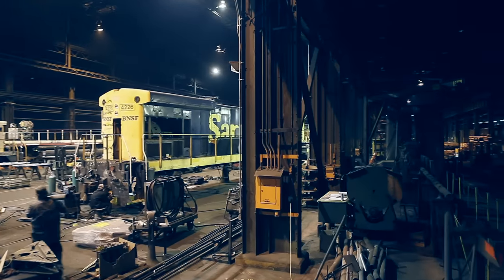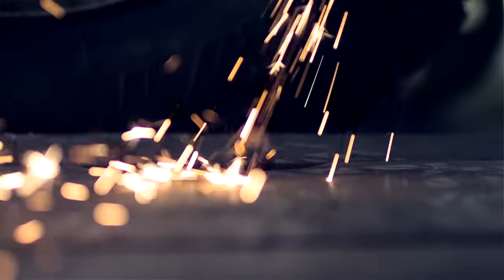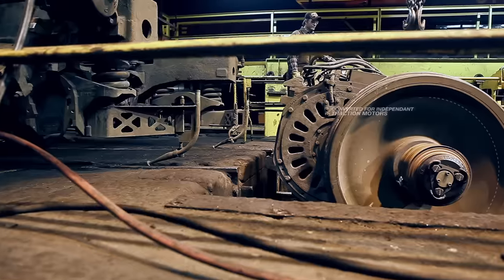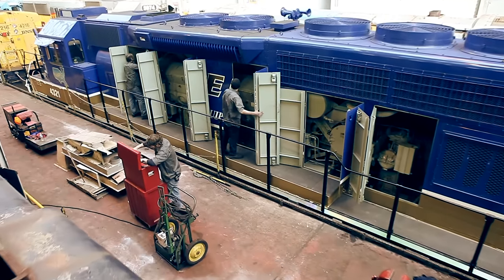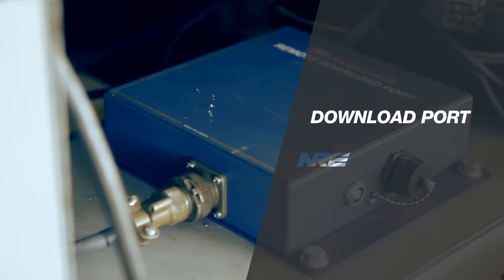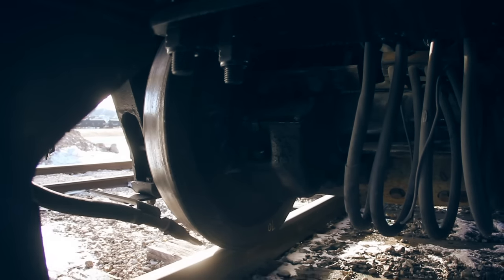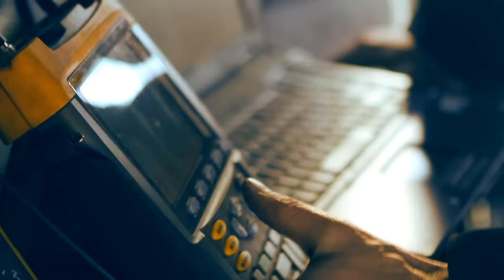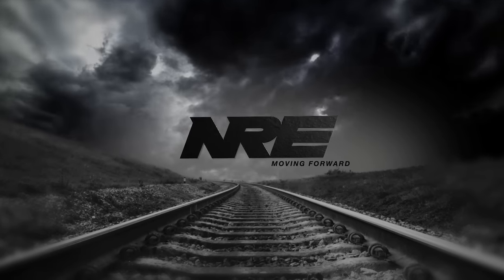NRE - Independent Axle Control SD40-4